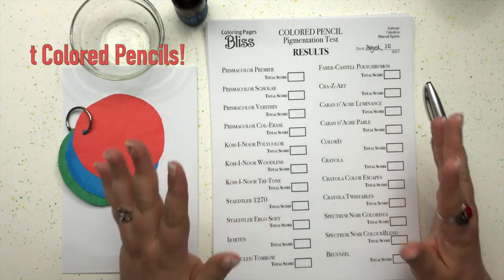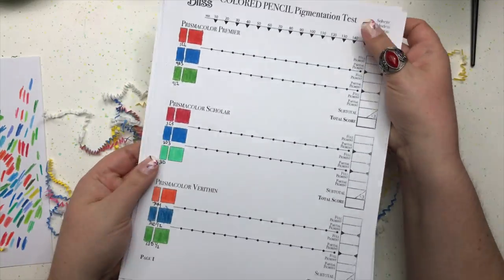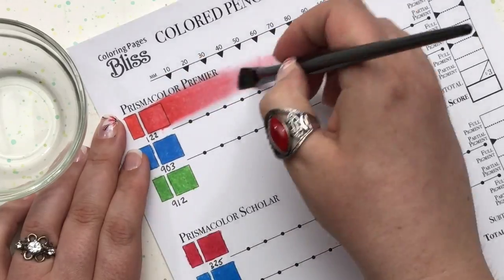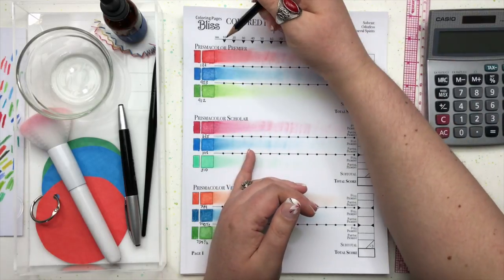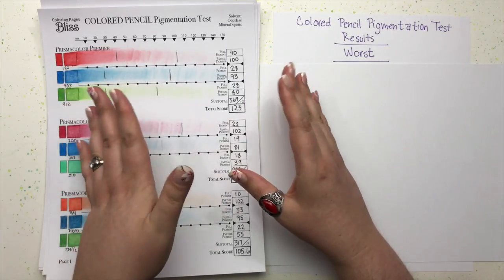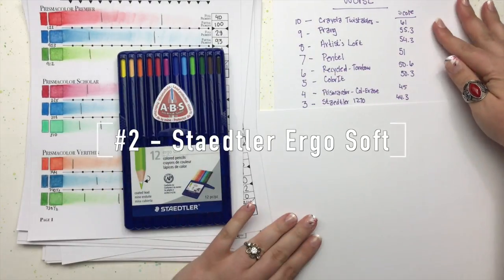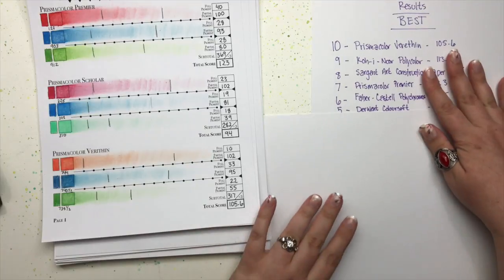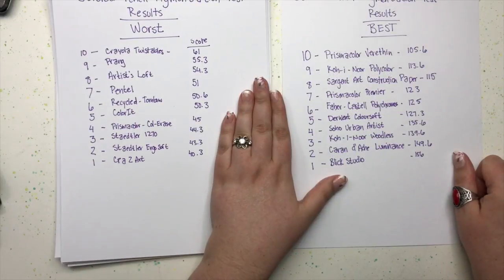Which Colored Pencils Have the Most Pigment?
Watch me test 33 different colored pencil brands to see which ones have the best and worst pigmentation! Using Gamsol, an odorless mineral spirit, I test the red, blue and green colored pencils of each brand. I then take the average scores to calculate the top 10 best and top 10 worst colored pencils when it comes to pigmentation.

So how did your favorite colored pencils do? I was surprised at the results; in fact, two of my favorite colored pencils, Prismacolor Premier and Faber-Castell Polychromos, didn't make the top 5. And one of my favorites, the Irojiten Recycled actually made the bottom 10.

So, keep in mind that this is only one factor–I would not recommend using this test alone to determine which colored pencils to buy. This test will simply give you one thing to consider if you're leaning towards or against buying a specific colored pencil brand. Just because a specific brand made the bottom 10 does not mean it's a bad pencil to purchase.

LINKS

Top 10 Most Pigmented Colored Pencils...

1. Blick Studio Artists' Colored Pencils

2. Caran d'Ache Luminance

3. Koh-I-Noor Progresso Woodless

4. Soho Urban Artist

5. Derwent Coloursoft

6. Faber-Castell Polychromos

7. Prismacolor Premier

8. Sargent Art Construction Paper

9. Koh-I-Noor Polycolor

10. Prismacolor Verithin

Jennifer’s Favorite Colored Pencil Paper

Gamsol Odorless Mineral Spirits